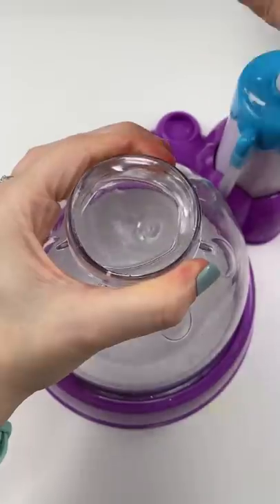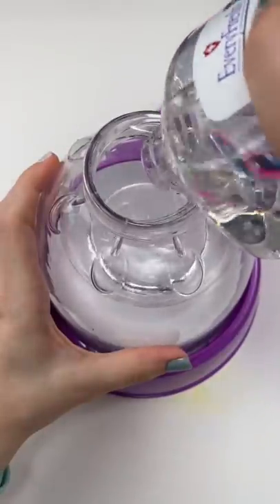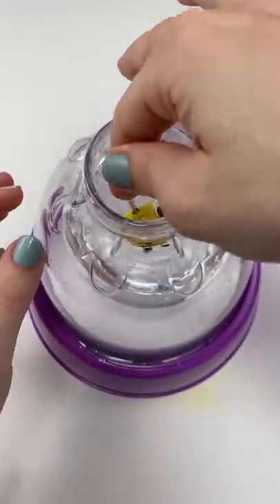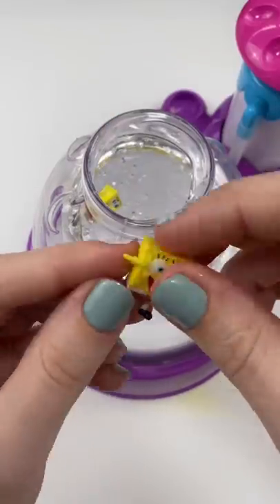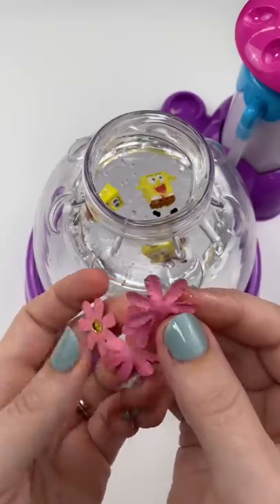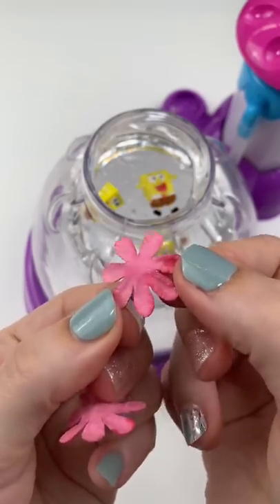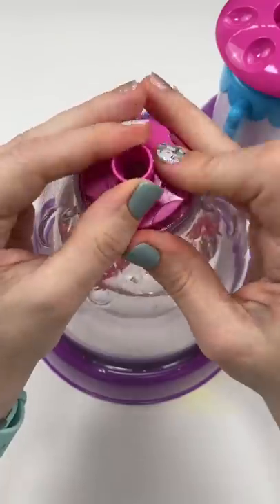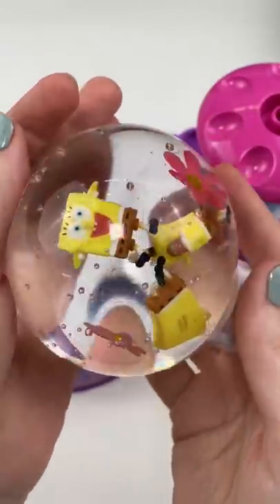DIY Spongebob Squishy Stress Ball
I make my own clear Spongebob squishy stress ball with things from the Dollar Tree!